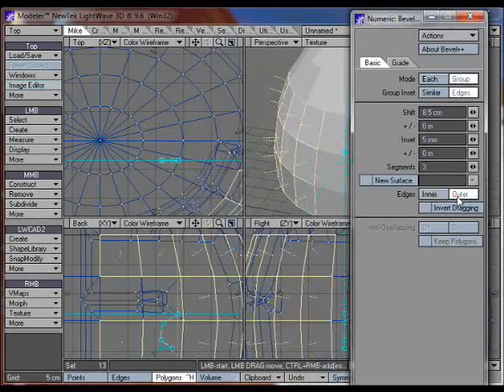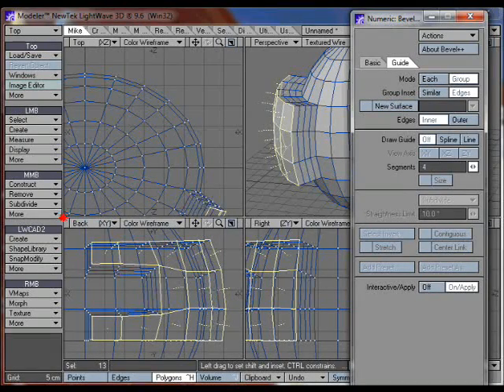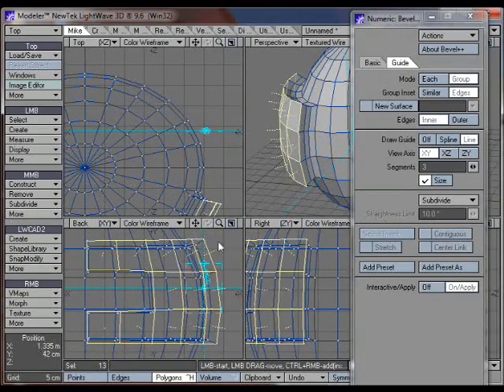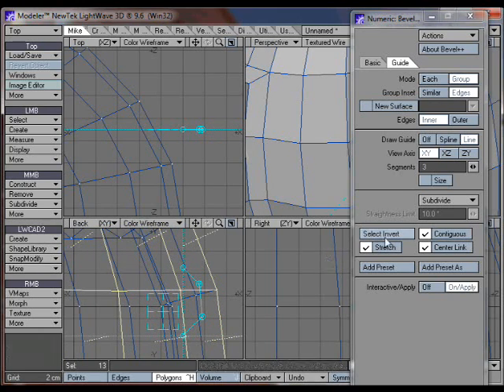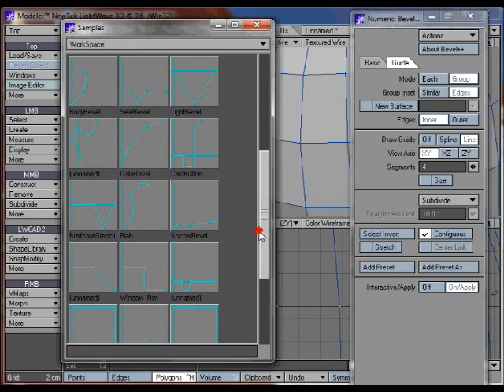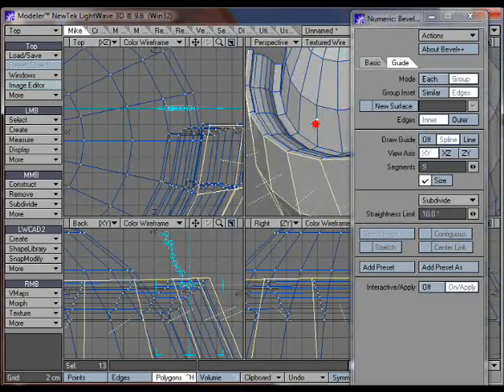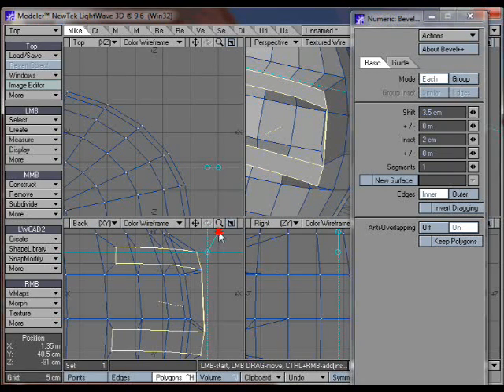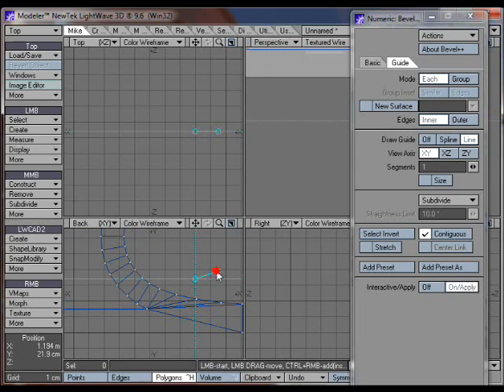Bevel++ for LightWave 3d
This is a quick overview of bevel++, which I think is the best extruding tool for Lightwave.
and is an absolute bargain.